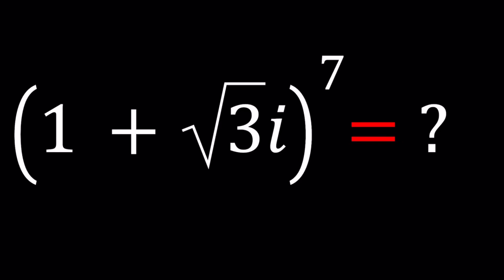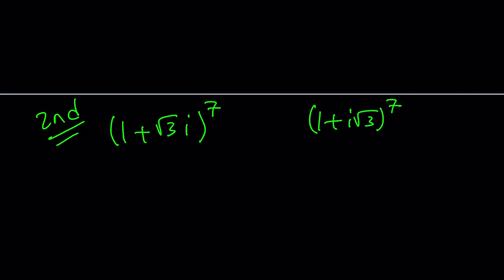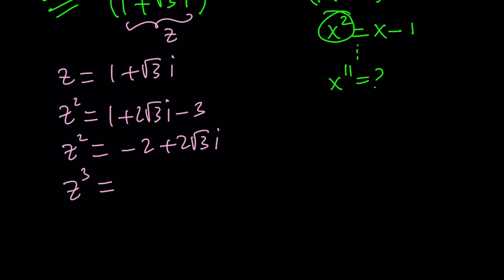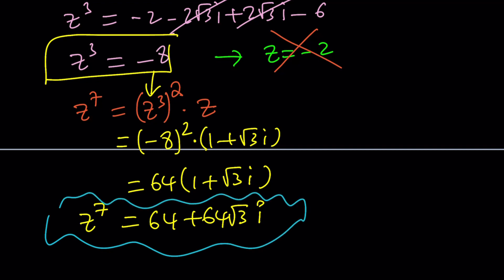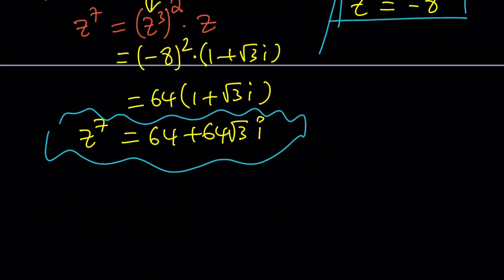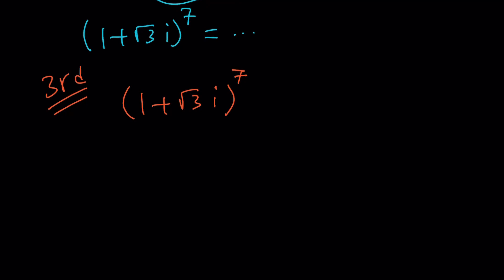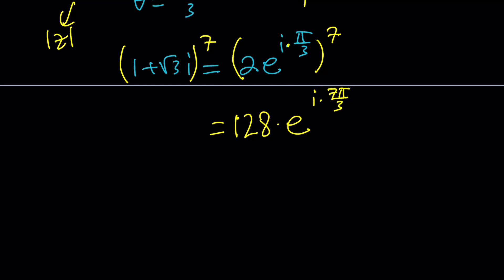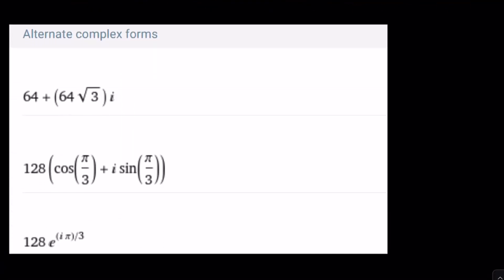How To Find Powers of Complex Numbers P35